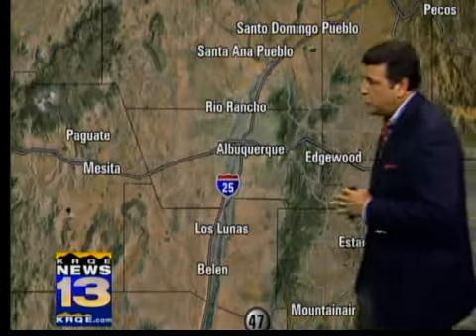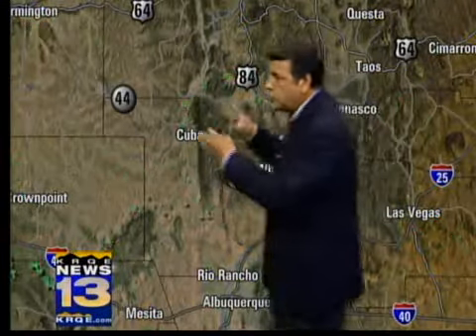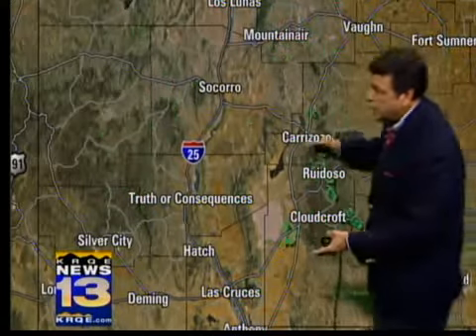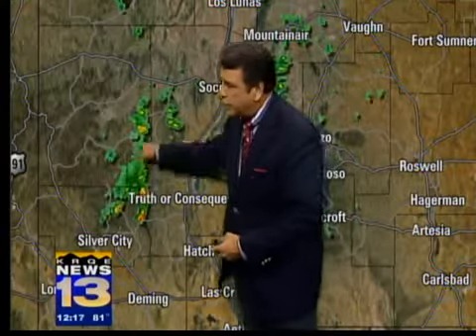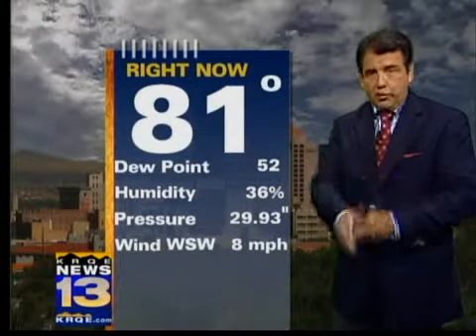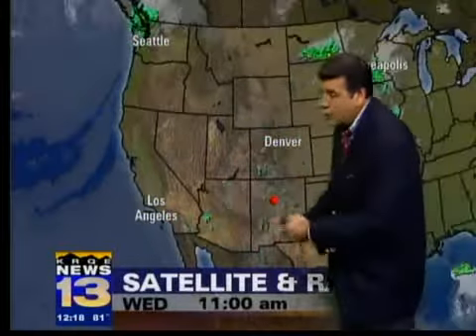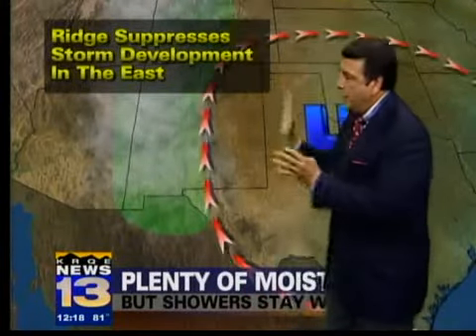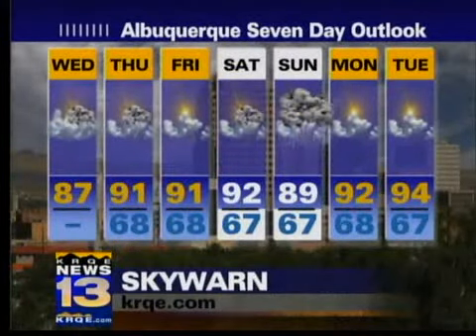Noon Forecast: June 24, 2009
Meteorologist Mike Hernandez's noon weather forecast. For more forecast details, visit Weather at KRQE.com.